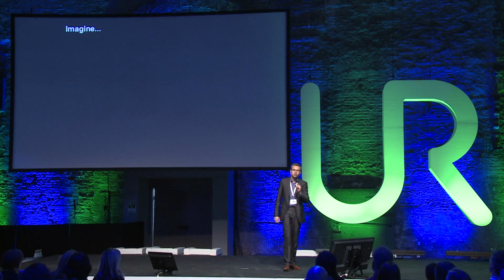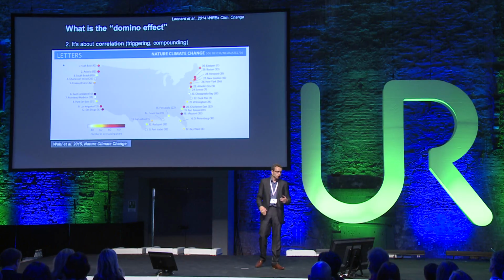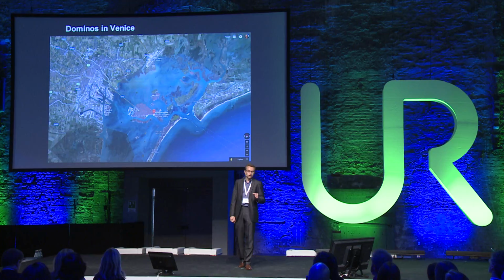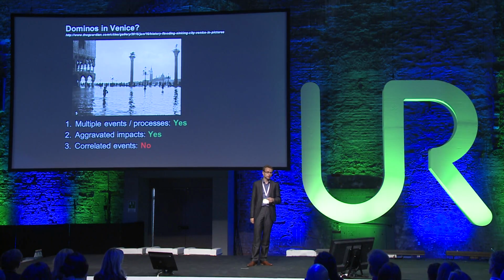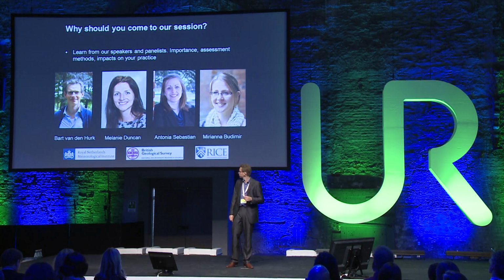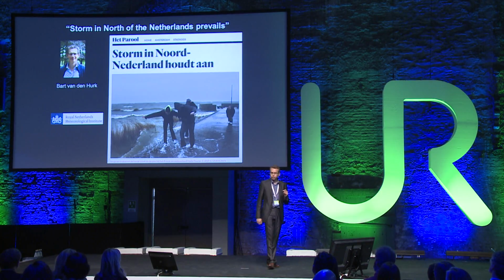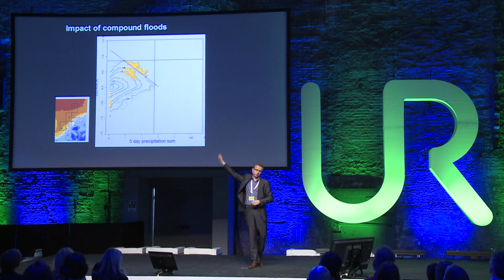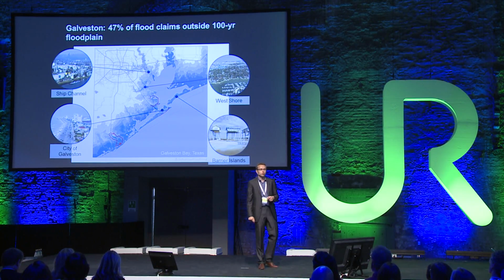UR2016 - The domino effect: The future of quantifying compounding events in deltas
Ignite speaker: Hessel Winsemius, Deltares

Interactions between natural hazard phenomena are neither well-known nor well-studied yet. As a result, they are usually not included in the assessment of natural hazard risk. Deltas are a key example where many natural hazards converge such as storm surges, high river flows and heavy precipitation events, possibly occurring at the same time, droughts and water scarcity, and land subsidence. At the same time, deltas are very densely populated and of large economic importance, meaning that the potential exposure to these natural hazards is high. This session highlighted the importance of interactions between different natural hazards in deltas and highlight hotspots where these interactions must be considered in risk management. Interactions can take place through spatial and temporal coincidence (i.e. compounding) of natural hazards, one hazard triggering another, and interaction where the probability of a hazard changes. The session also highlighted new methods and opportunities to quantify and understand the impacts of these interactions.